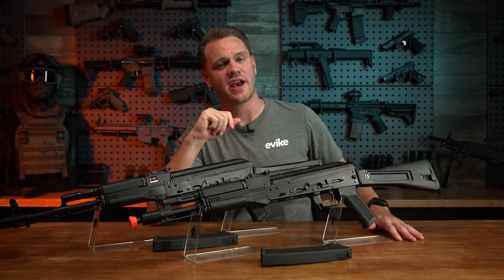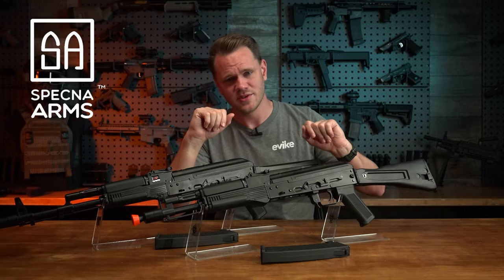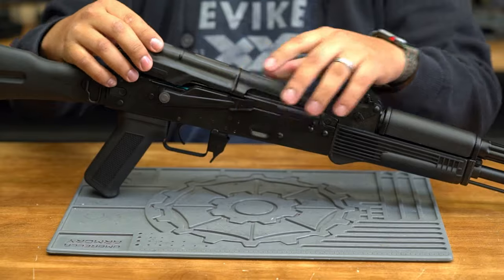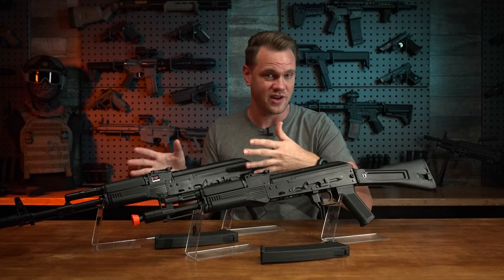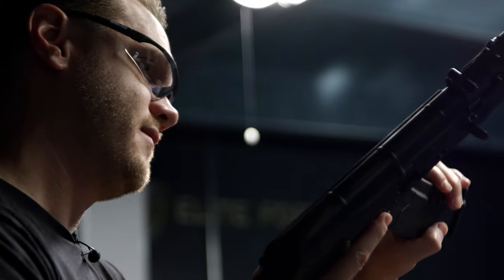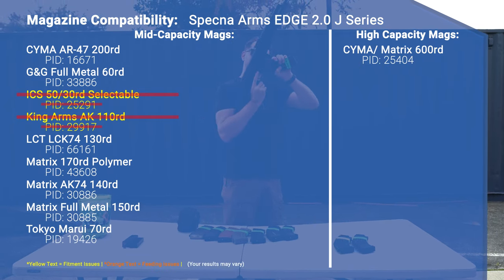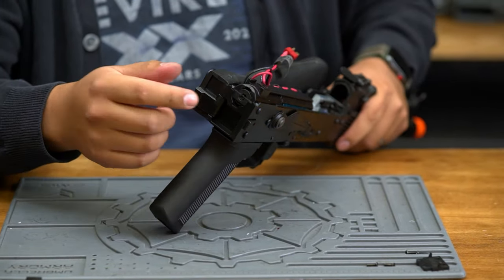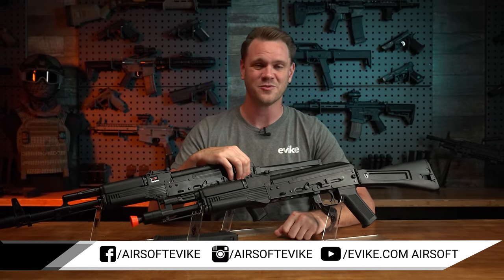Specna Arms EDGE 2.0 J Series | Comes with GATE ASTER | Review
Check out our Blogs here for tons of Airsoft info, tips and recommendations